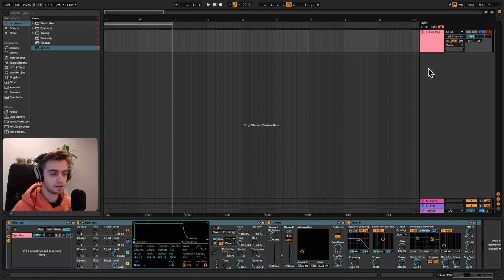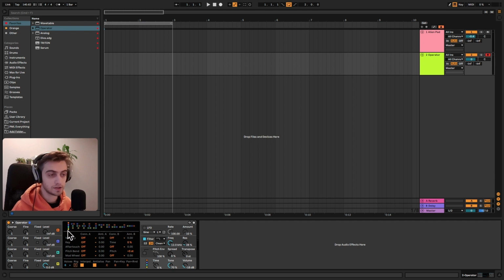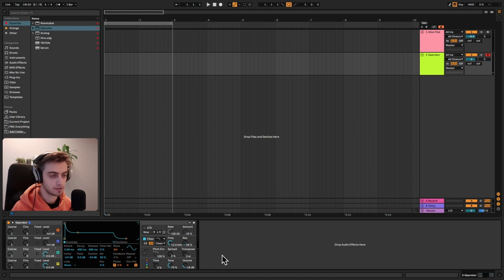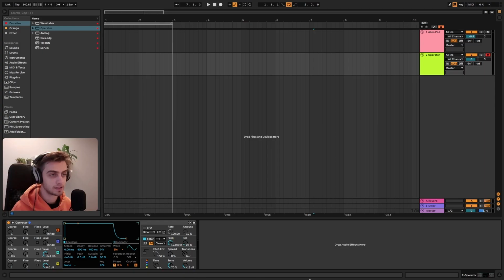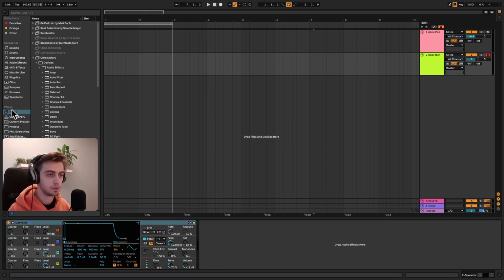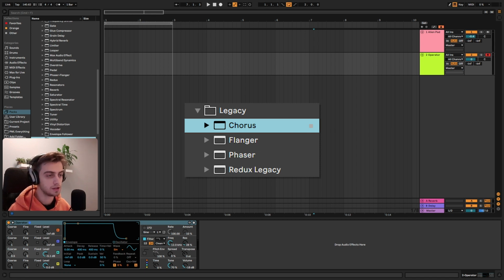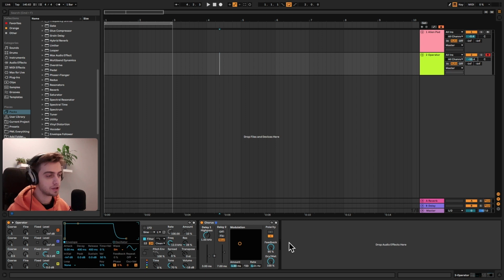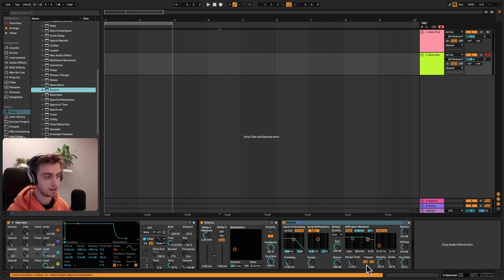Drone Sound Design in Operator - Alien Sound | Ableton Live Tutorial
In this video our instructor Borys is going to show you how to make super interesting drone textures with Ableton's native Operator synthesizer. We're going to make an alien-sounding patch using Operator, Legacy Chorus and Reverb.

If you're new here, on this channel we explore the techniques and tools that help us make better music, be more productive and intentional when producing.

0:00 - 0:40 Introduction
0:40 - 3:07 Sound Design in Operator
3:07 - 5:00 Legacy Chorus
5:00 - 5:44 Reverb
5:44 - 6:13 Outro